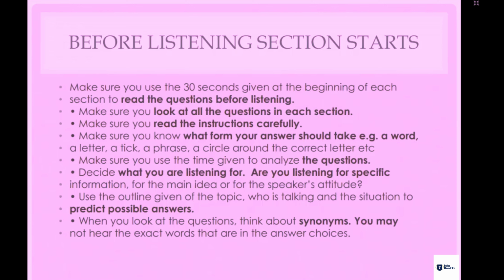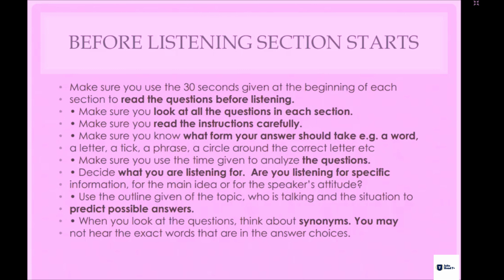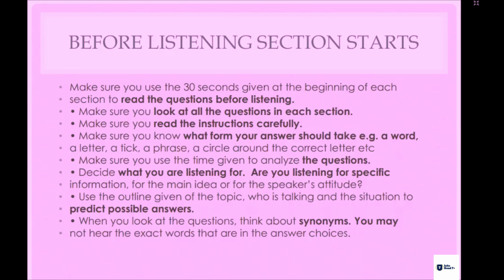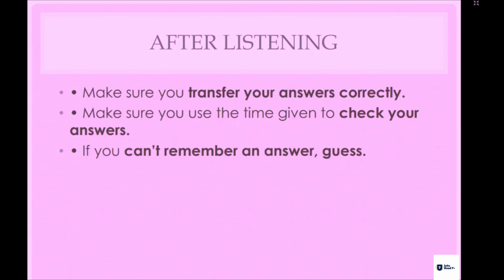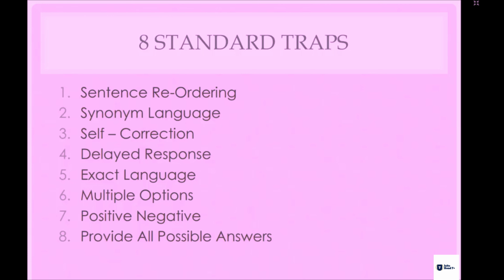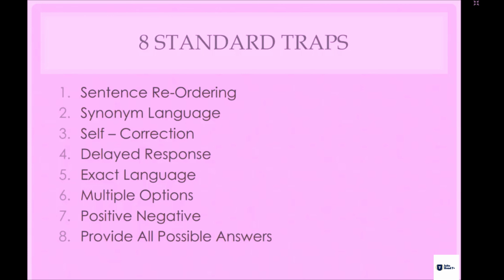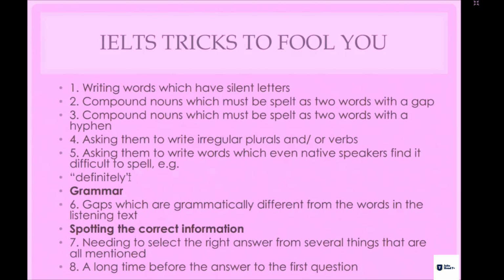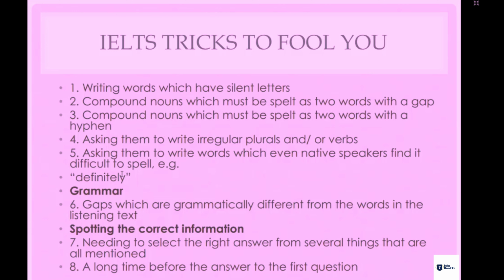IELTS Listening General tips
So now let's go over some of the basics for the child's listening basics some basic tips I'm not going
to go over there's a lot written here.
I'm not going to go over every single one of them I'm going to highlight some of them.
If you want to kind of take notes on some of the tips that you find are helpful you could always just
freeze or pause the lecture and look at the slide.
You can pause a pause a slide and look at it and up and then you'll be able to kind of write down some
of the tips I'm going to highlight some of the ones that I really like a lot that are helpful.
One thing that's really important to do is you want to really use the time you have at the beginning
of each section to be able to be able to look over the answers.
For example what I mean by that look over the questions like at the beginning of section 1 they're going
to give you.
They always break it down.
So like I said there are 10 questions for each section.
So in section 1 what they're going to do is they're going to they're going to split it in half and they're
going to first say something like you now have some time to look at questions 1 to 5.
And then they're going to stop the tape and you can you have some time to look at questions 1 to 5 and
then after that they're going to play the tape and you answer questions 1 through 5.
While the conversation or the lecture is happening and then after that they stop the tape.
They come back and then a voice comes back on and the voice will say you now have some time to look
at questions 6 through 10.
And they do that for Section 1 Section 2 and Section 3.
When it comes time for section and before it goes all the way through directly from question 30 wanted
to question 40 There is no break.
There is no do half and then stop and then do the next half.
So when you have that time in the beginning to look at the questions it's really important that you
really look at the questions really really well.
You want to make sure you read the instructions very carefully so you don't make any simple mistakes.
Actually you know what.
the form that your answer needs to take.
Do you need to write a number a letter a word.
You know and also was really great is to be able to look at the questions and to be able to decide what
are you listening for.